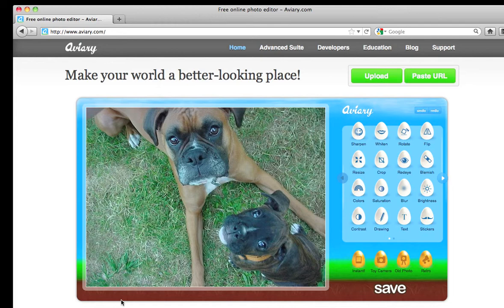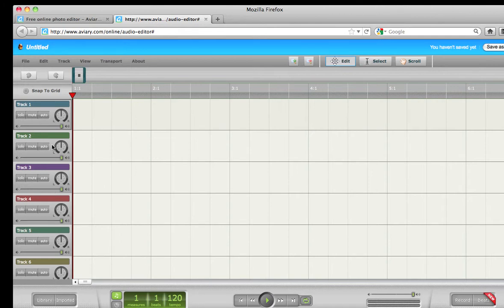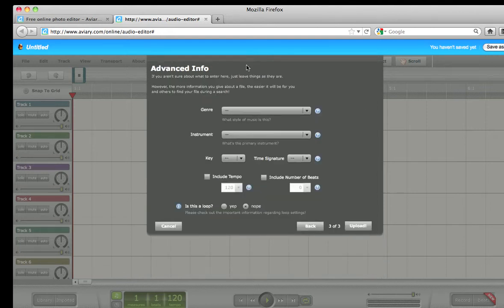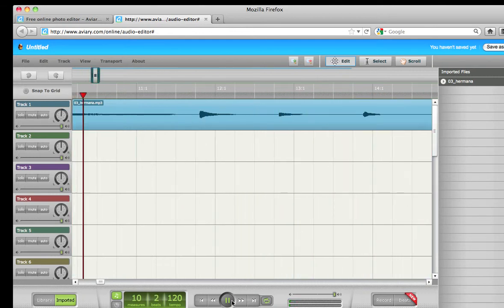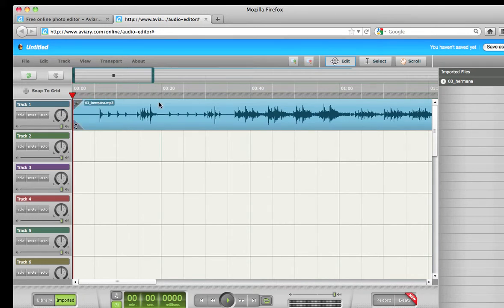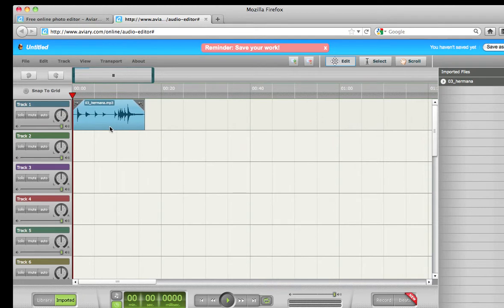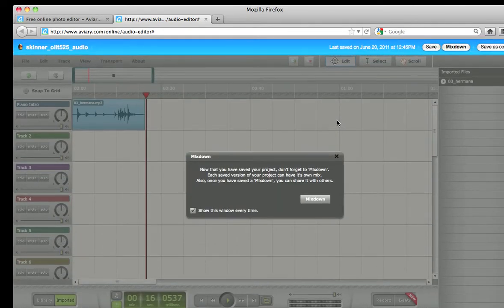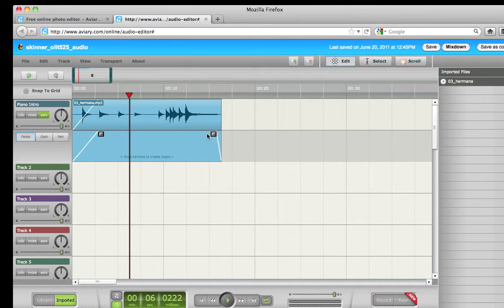OLIT 525: Audio Editing pt. 1